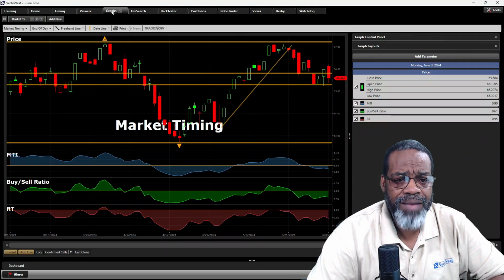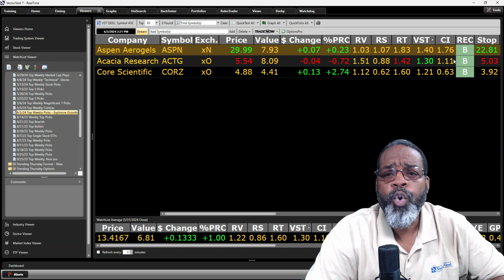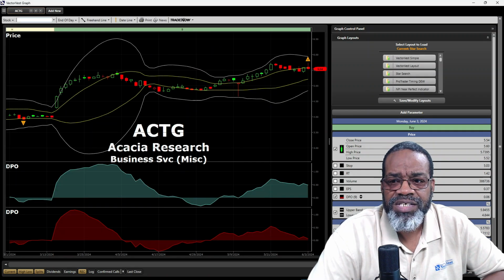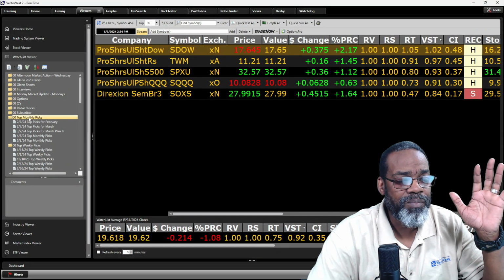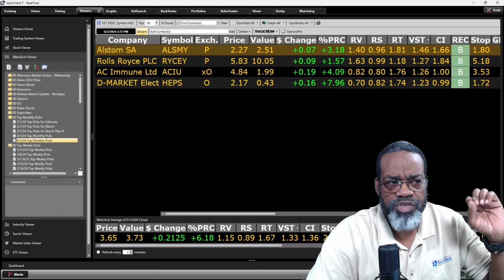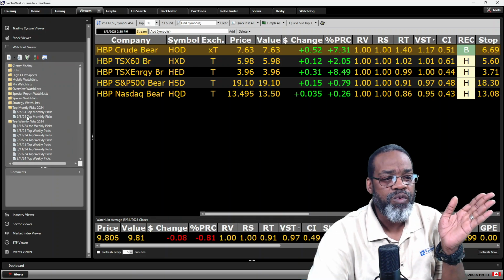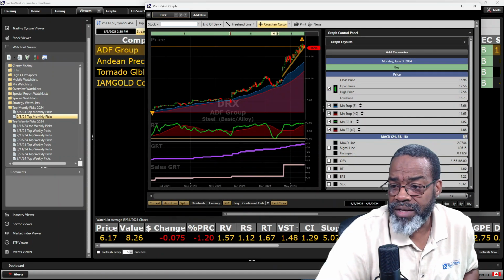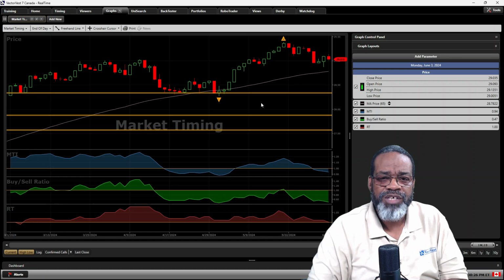Top Performers for Smart Investing | VectorVest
Discover the top-performing stocks of the week in our latest video! We analyze market trends, expert insights, and financial data to bring you the best investment opportunities. Whether you're a seasoned investor or just getting started, our weekly stock picks will help you make informed decisions. Stay ahead in the market and maximize your gains with our expert recommendations!

Video Topics: vectorvest, stocks, stock market, financial education, stocks to buy, stocks to buy now, best stocks to buy now, stock market crash, best stocks to buy, top stocks to buy now, best stocks, what stocks to buy, swing trading strategies, finding stocks, finding stocks to trade, best stock to buy, best stock, hot stocks, hottest stocks to buy now, top stocks, stocks to buy today, stock moe, stock analysis, stock trading, stock picks, stocks 2024, investing, technical analysis